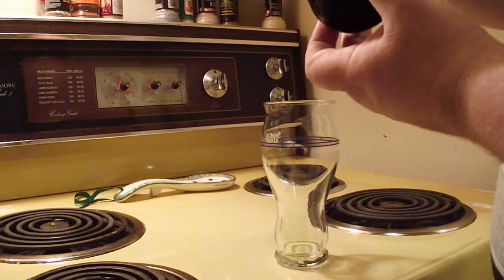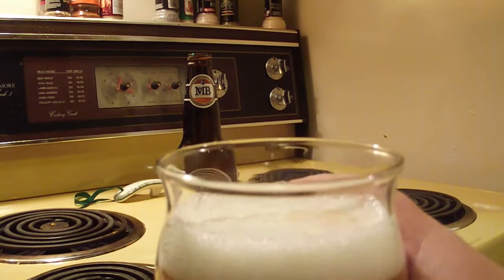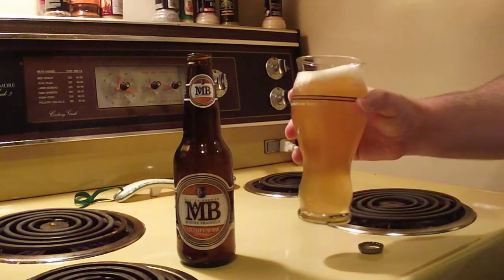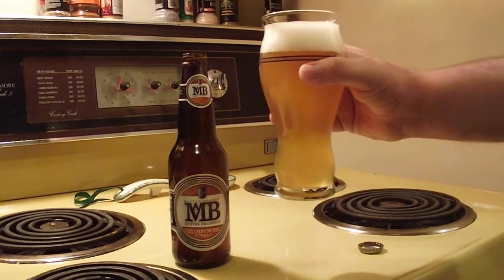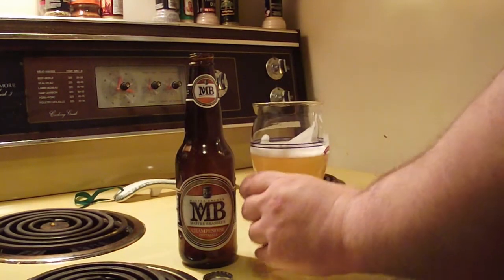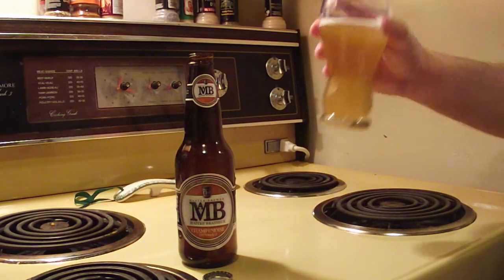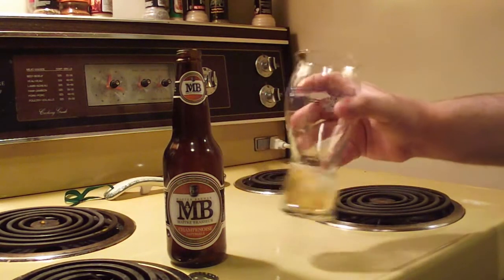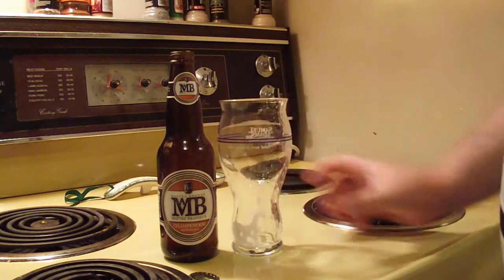AMB | Maître Brasseur Champenoise Imperiale #115 - Maxwell Starr's Beer Review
Belgian-style beer from a relatively new Microbrewer.